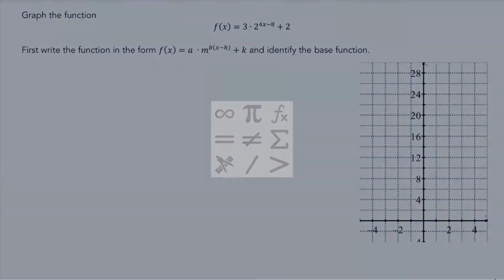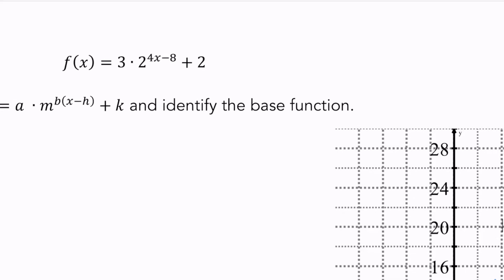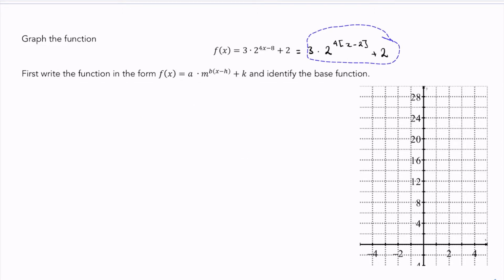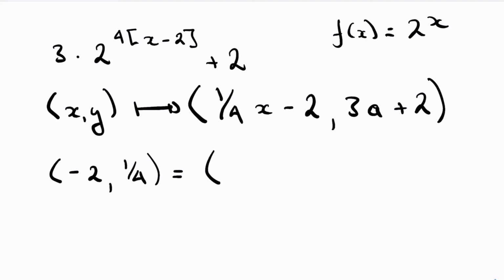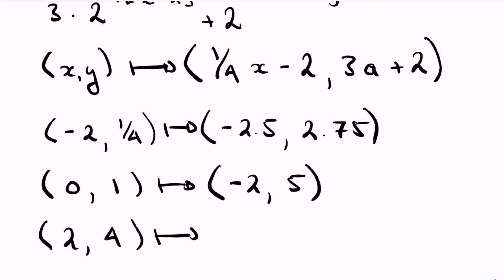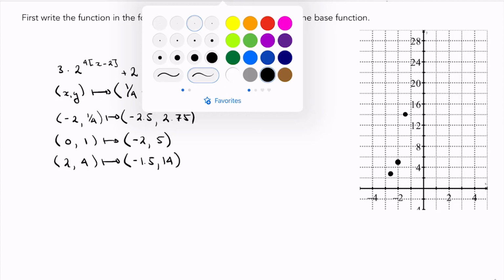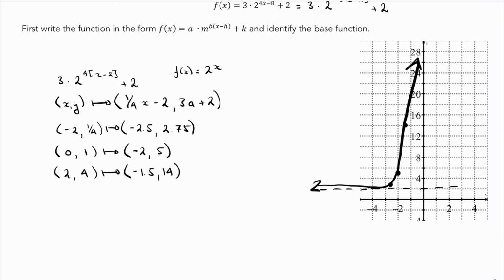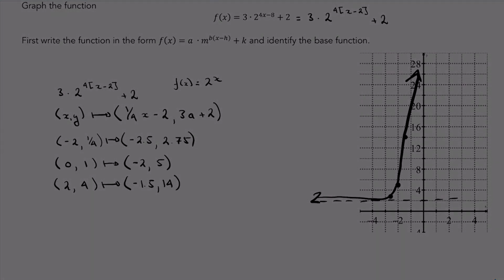Graphing Exponential Functions with Transformations